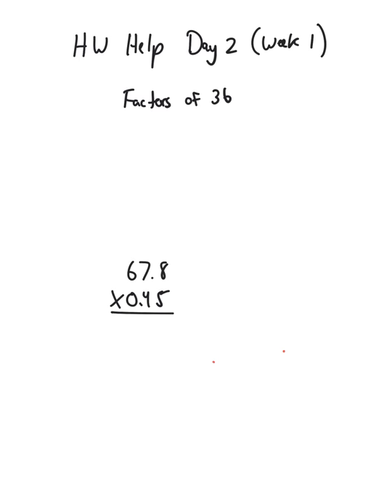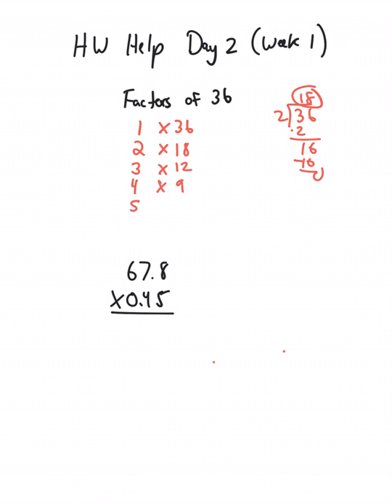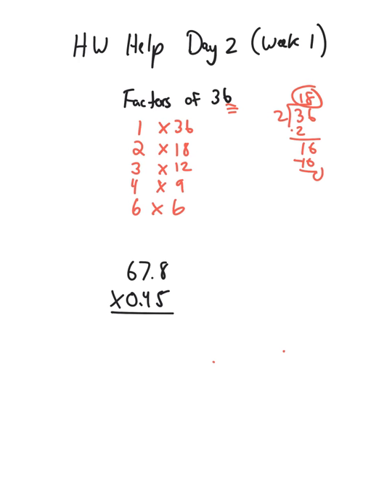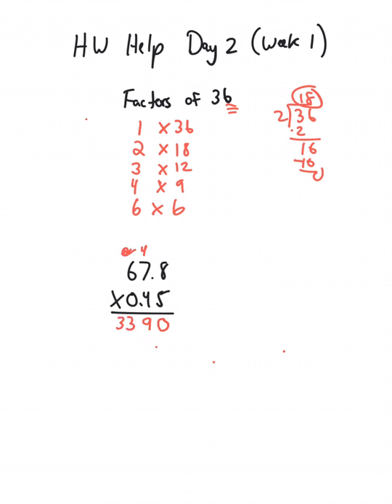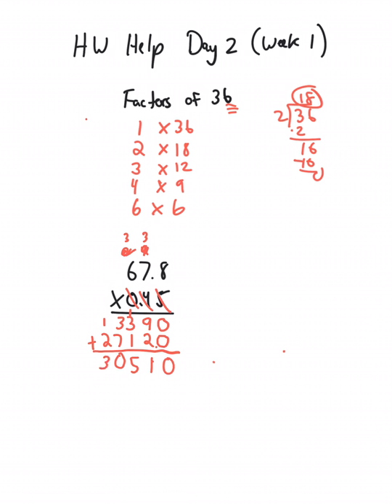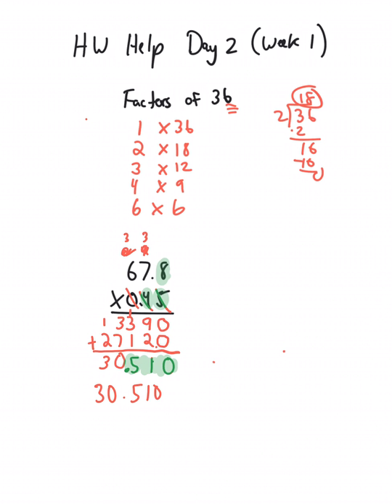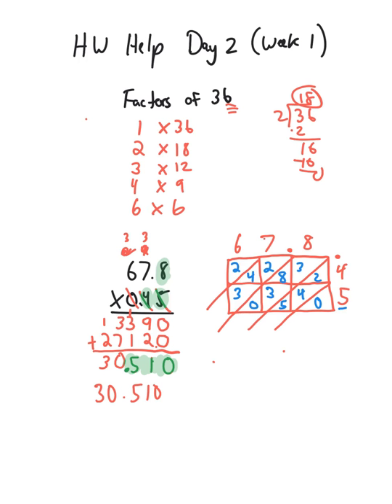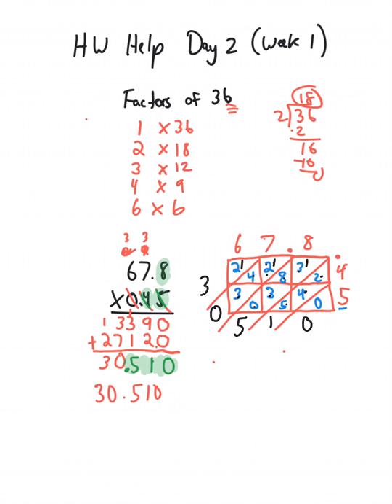Hw help week 1 day 2